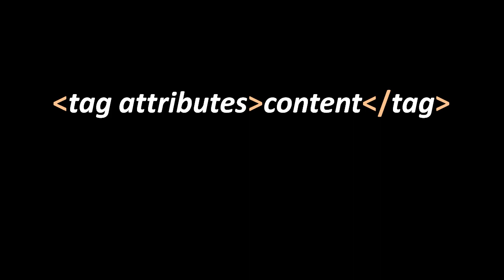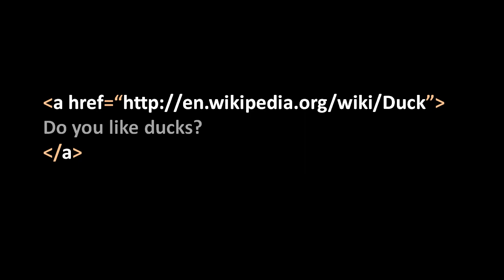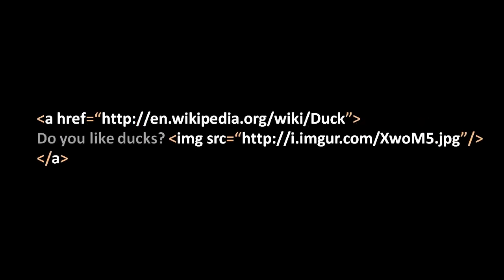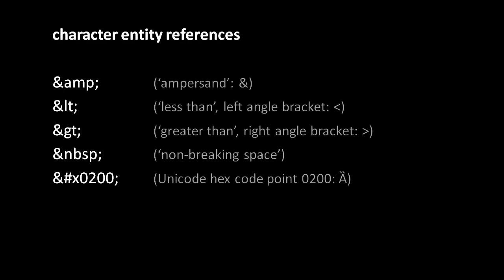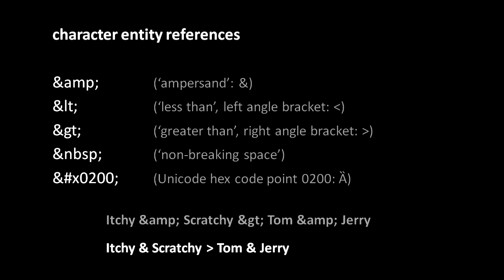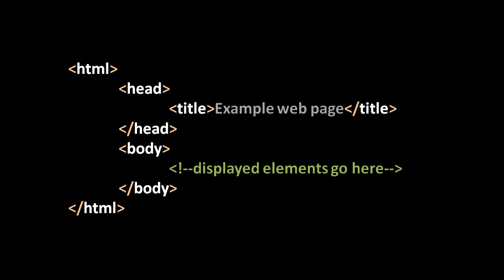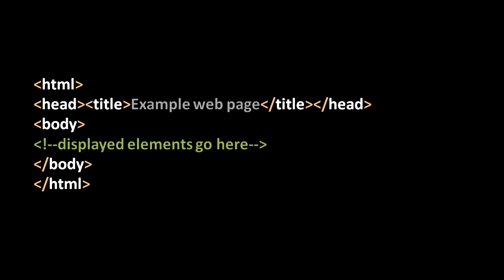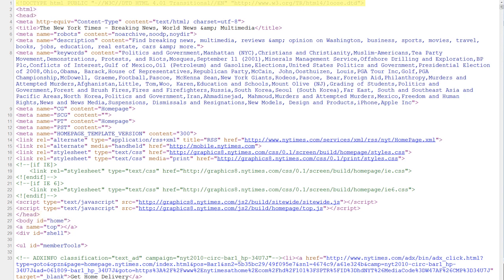HTML and CSS (2 / 6)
Intro to HTML and CSS.

Part of a larger series. Visit codeschool.org